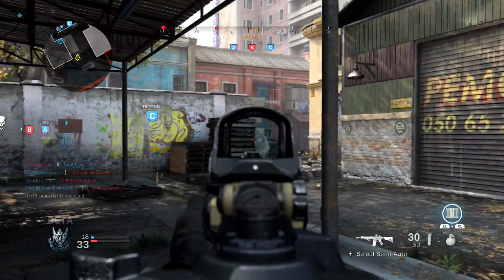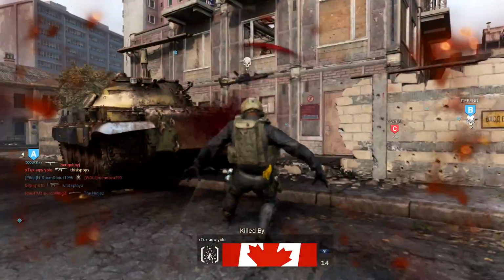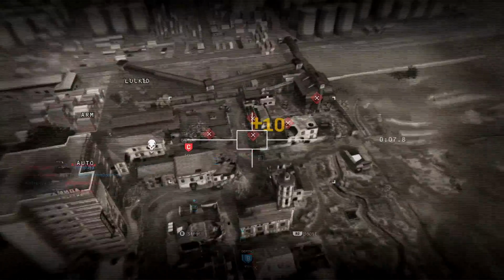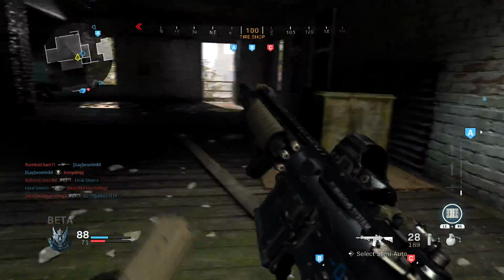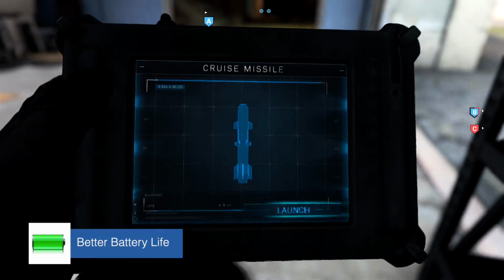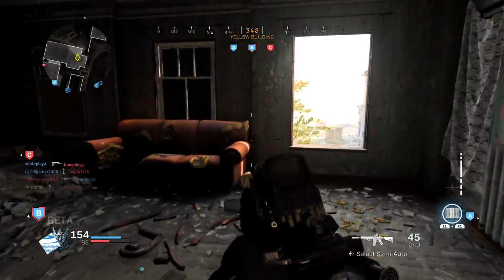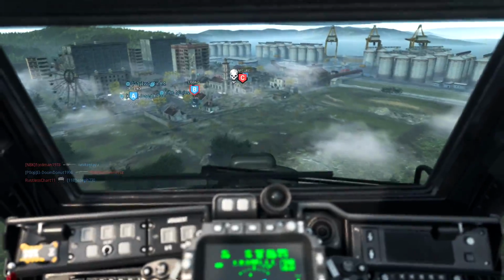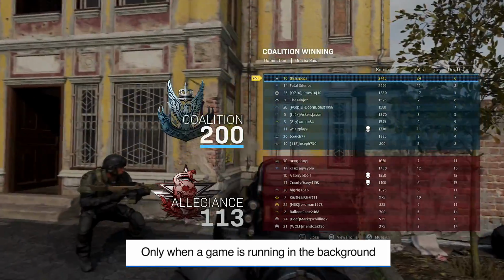PLAYSTATION 5 WILL BE INCREDIBLE! • All Confirmed PS5 Features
Sony revealed a bunch of Playstation 5 news! Coming Holiday 2020!

 SimplyPops